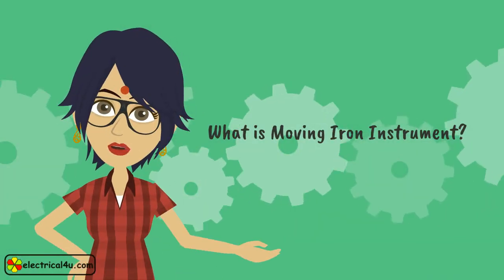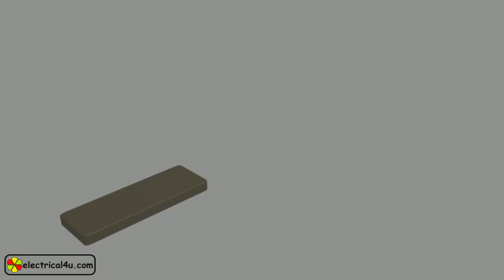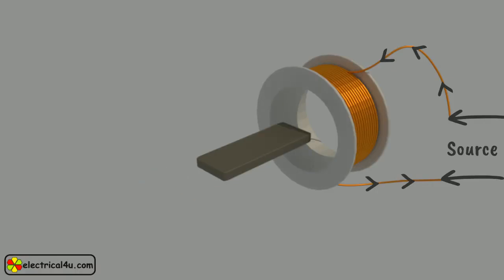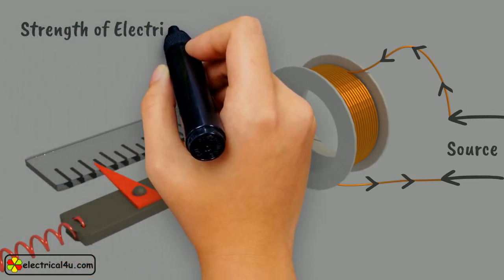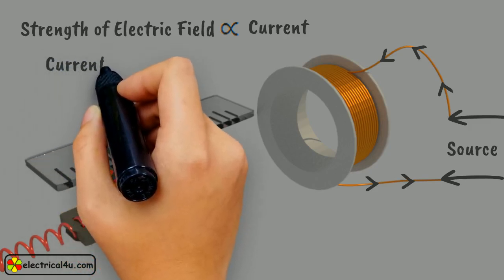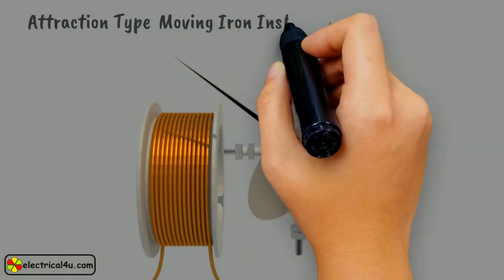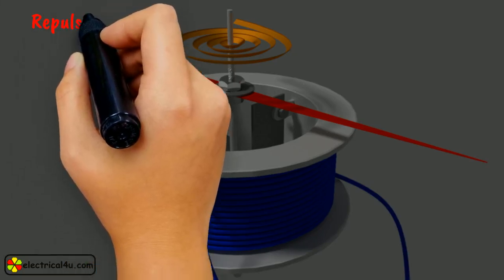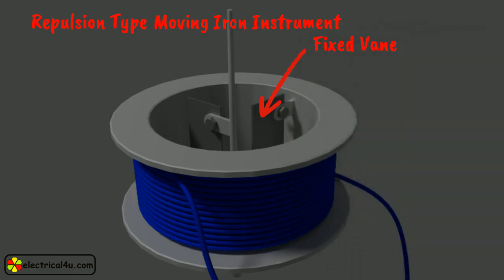Moving Iron Instruments – Working Animation & Attraction Type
A SIMPLE explanation of Moving Iron Instruments. Learn what Moving Iron Instruments are, a working animation, how they are constructed, and the attraction type moving iron instruments. You can read more about Moving Iron Instruments

Moving Iron Instruments are one of the most primitive forms of measuring and relay instrument. Moving iron type instruments are of mainly two types. Attraction type and repulsion type instrument. Whenever a piece of iron is placed nearer to a magnet it would be attracted by the magnet.

The force of this attraction depends upon the strength said magnetic field. If the magnet is electromagnet then the magnetic field strength can easily be increased or decreased by increasing or decreasing current through its coil. Accordingly the attraction force acting on the piece of iron would also be increased and decreased. Depending upon this simple phenomenon attraction type moving iron instrument was developed.